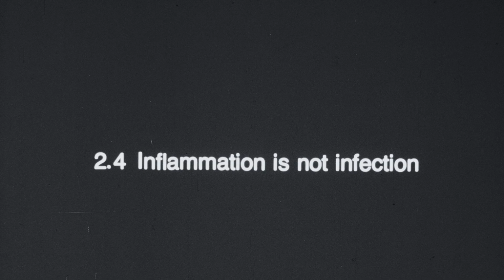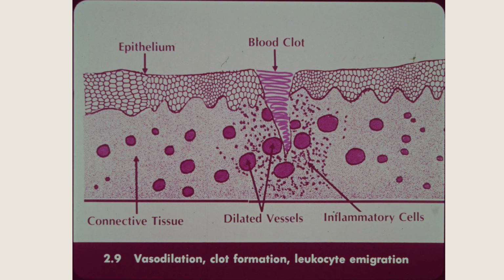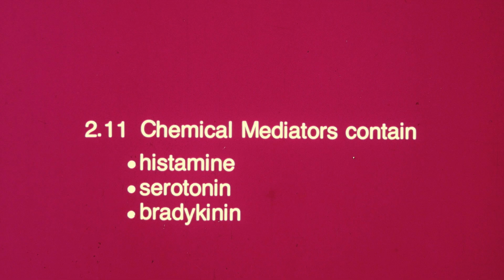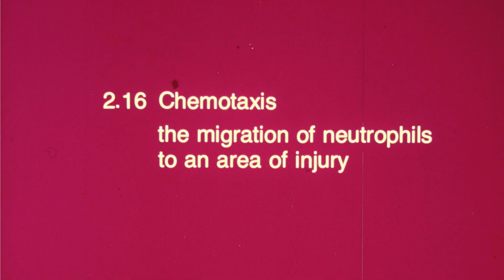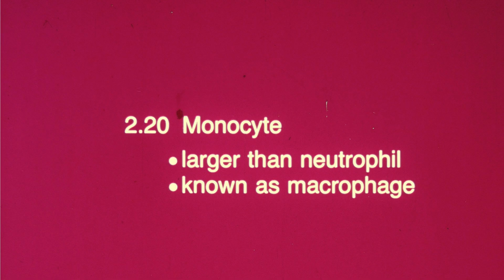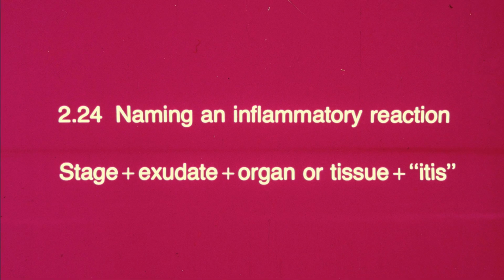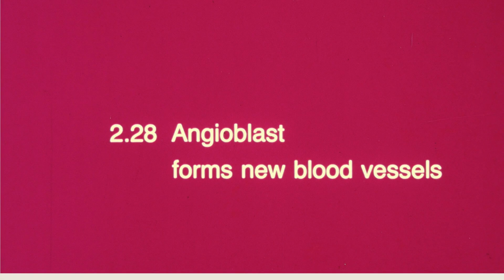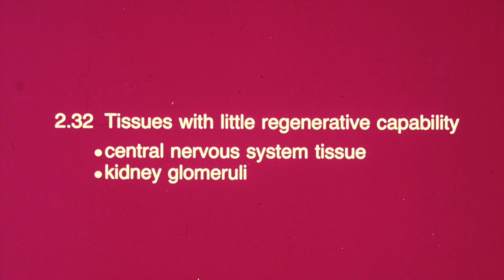3 de mayo de 2026